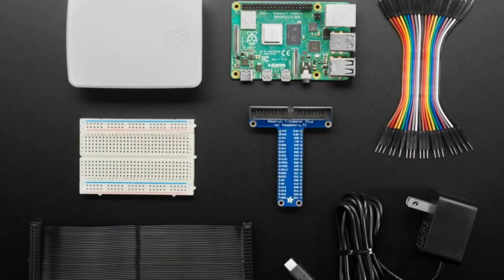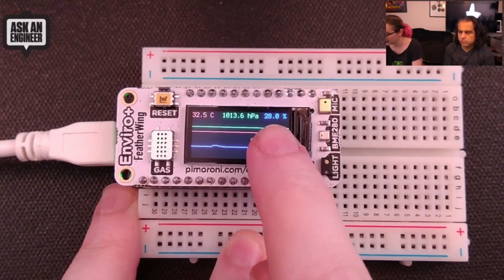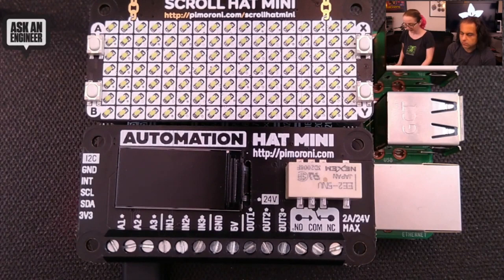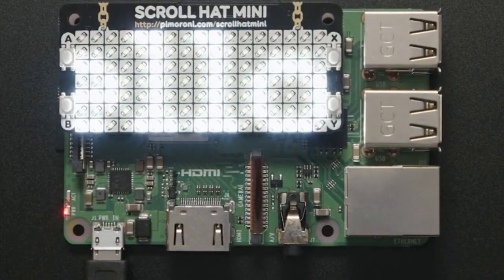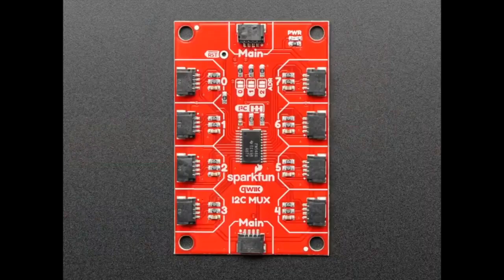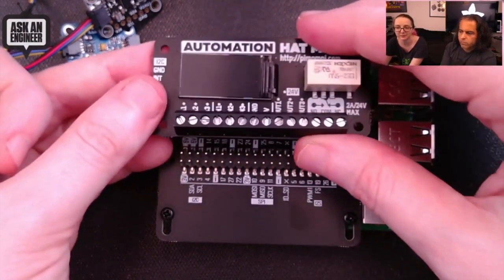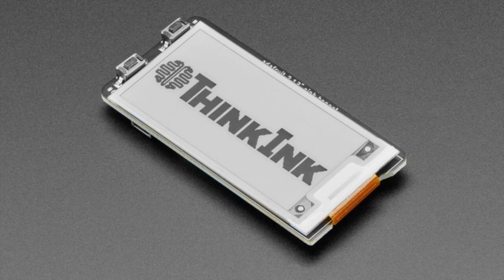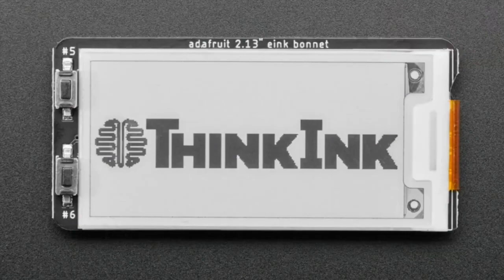New Products 8/12/20 featuring Adafruit 2.13" Monochrome E-Ink Bonnet for Raspberry Pi - THINK INK!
Budget Pack for Raspberry Pi 4 (Doesn't include Raspberry Pi) (0:22)

Adafruit SHARP Memory Display Breakout - 2.7" 400x240 Monochrome
(0:47)

Pimoroni Enviro + FeatherWing - PIM502 (1:21)

Pimoroni Automation HAT Mini - PIM487 (3:08)

Pimoroni Scroll HAT Mini for Raspberry Pi - PIM491 (4:13)

Black Silicone Rubber Ear Saver - 1 Piece (5:44)

Make: Magazine - The Rise of Python - Vol 74 (6:49)

SparkFun STEMMA QT / Qwiic Mux Breakout - 8 Channel (7:07)

Pimoroni HAT Hacker HAT - PIM511 (8:19)

Premium Silicone Covered Extension Jumper Wires - 200mm x 40 (9:54)

Adafruit 2.13" Monochrome E-Ink Bonnet for Raspberry Pi - THINK INK
(10:51)